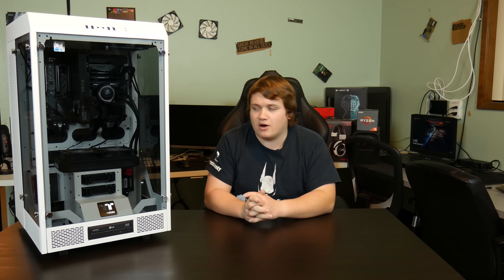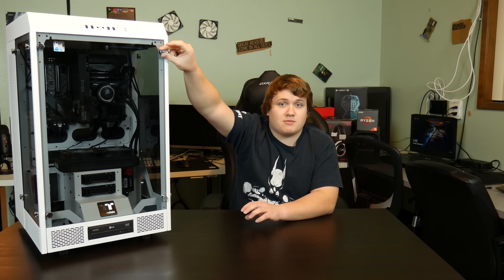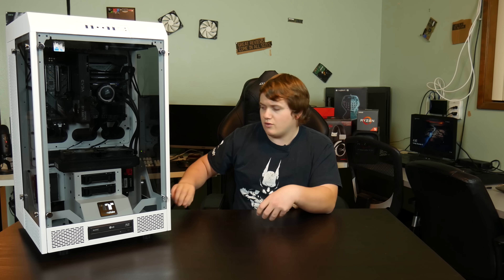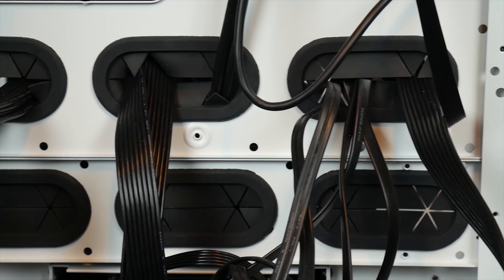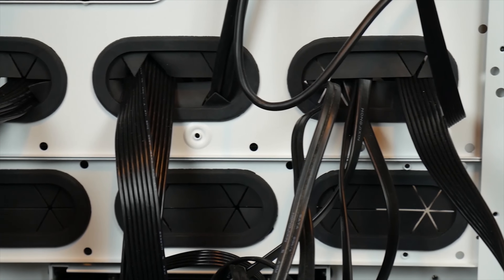Thermaltake The Tower 900 Review | A Good Value?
Finally, my review of the Thermaltake The Tower 900, an absolutely massive case priced at ~$250, could it possibly be a good value?

The Tower 900